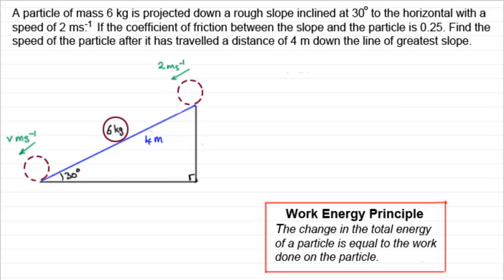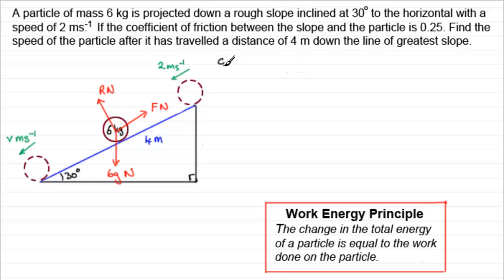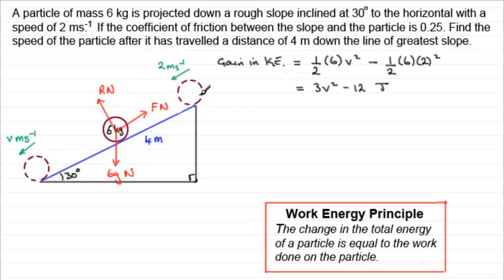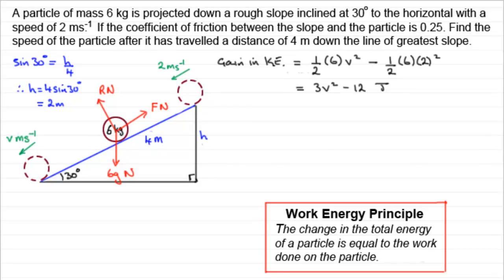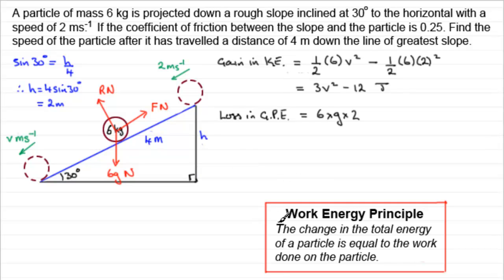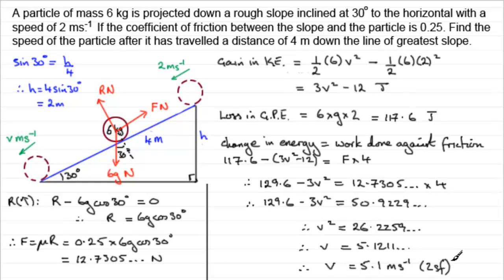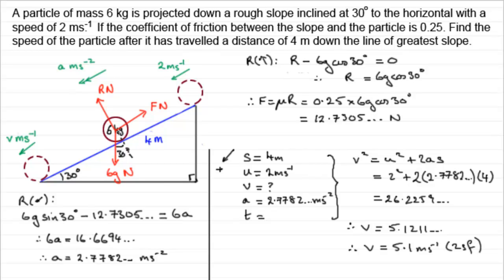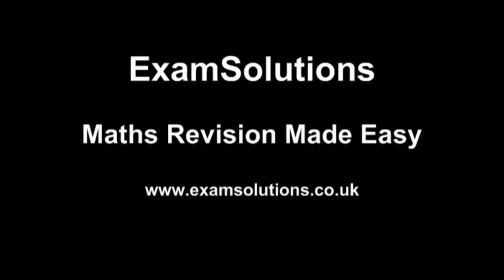Work-Energy Principle : Rough Slope : ExamSolutions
Tutorial of the work-energy principle on a rough slope